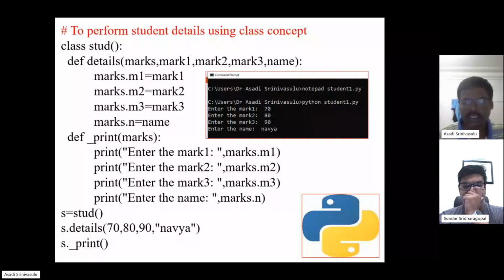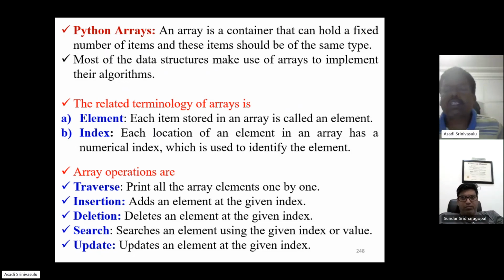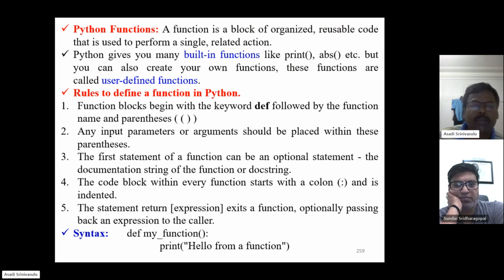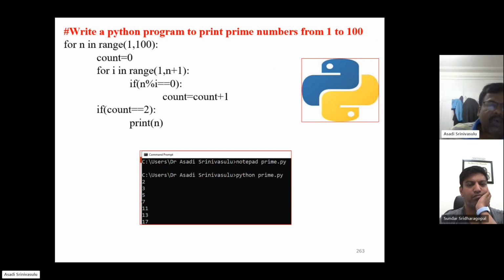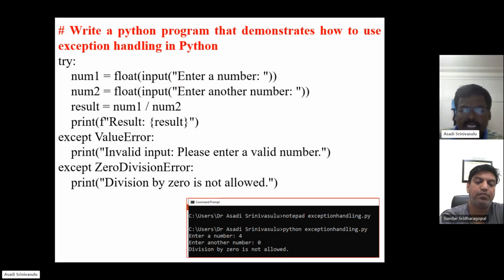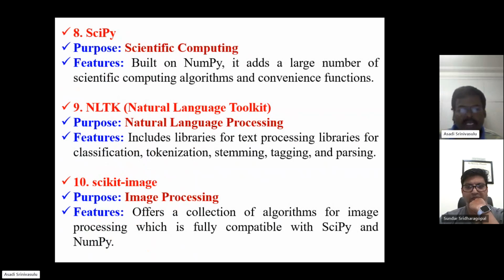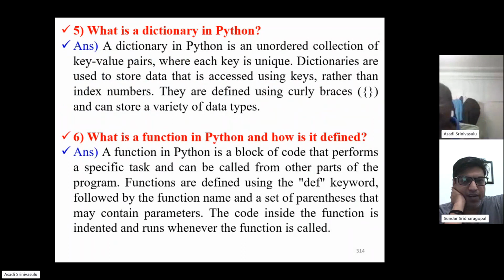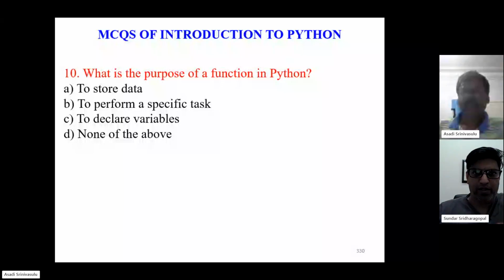Python Collections and Concepts and Advanced Concepts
Built-in Language Features: Variables, Data types, Basic Mathematical operations, Operator Precedence, String Operations, Functions, Conditional Statements, Classes and Objects, Collections: Arrays, Sets, Tuples, Lists, Dictionaries, Loops, File Operations, Exceptions.

Standard Library: Numpy, SciPy, Pandas, Scikit-learn, Matplotlib, NLTK, TensorFlow, Keras, and PyTorch.
How to write code in Google Colab, Jupyter Notebook, Pycharm & IDLE, and Scripting way.